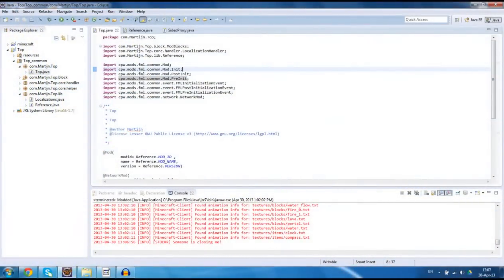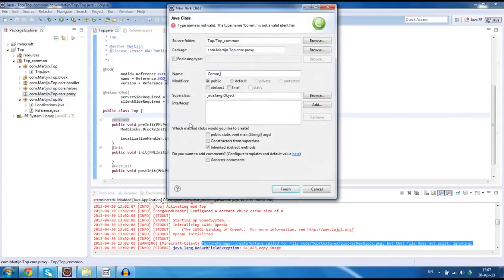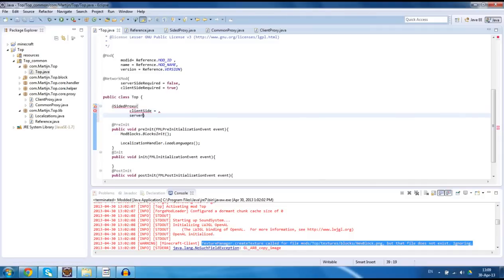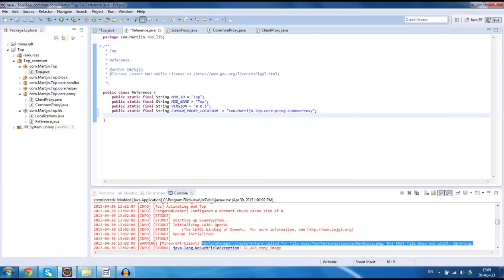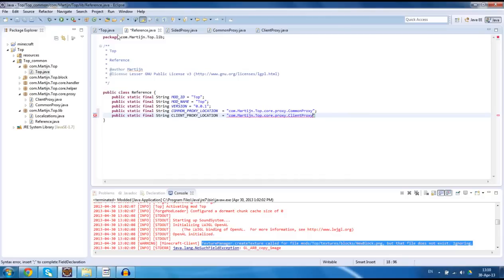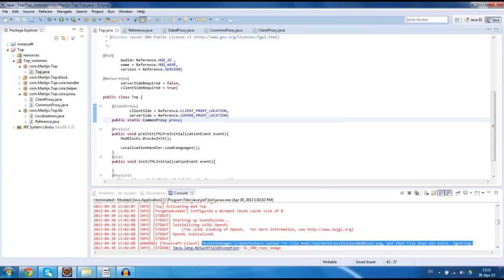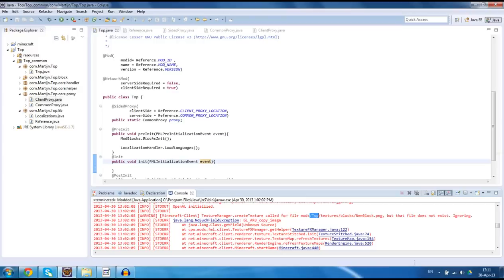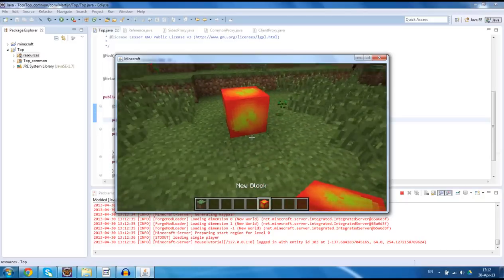Minecraft Forge Tutorials - Part 5 - Textures